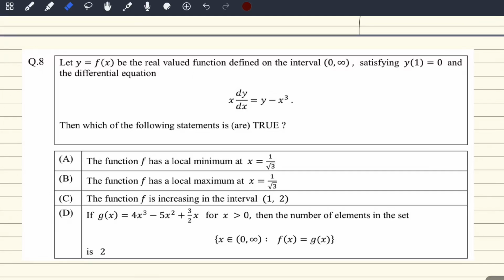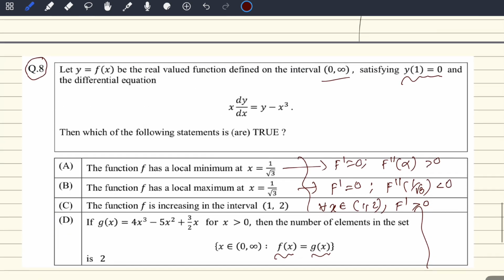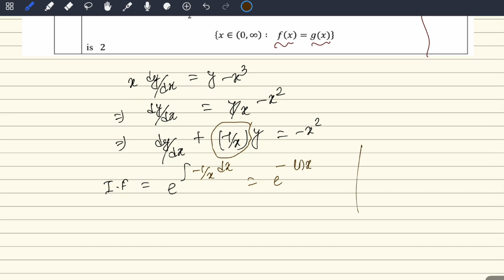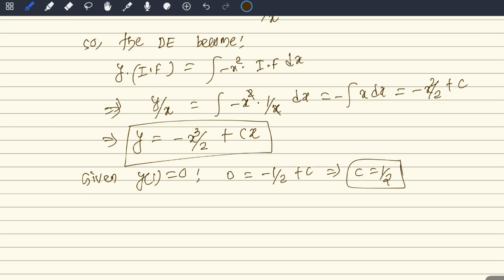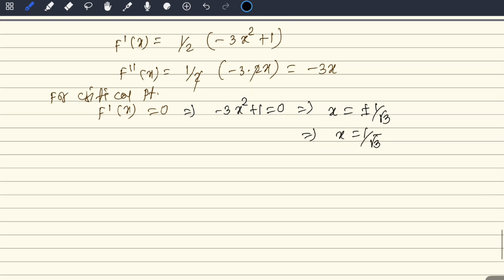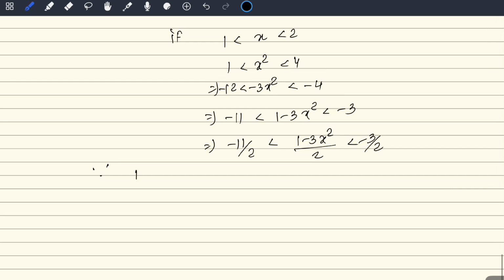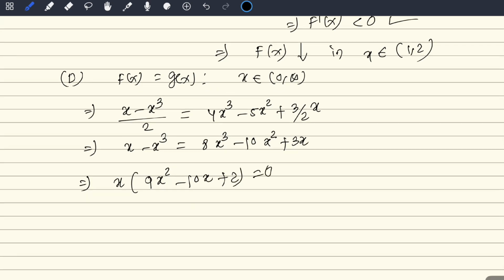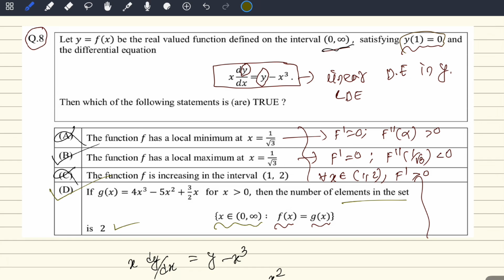JEE Advanced 2026 Paper 2 Q-8 🔥 Differential Equation | Linear Differential Equation Trick .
🔥 JEE Advanced 2026 Paper 2 Q-8 Solution from Differential Equation is discussed in this video with full conceptual clarity and exam-oriented approach.
📘 Topic Covered: ✔ Linear Differential Equation
✔ Identifying the Type of DE
✔ Integrating Factor (I.F.) Method
✔ Step-by-Step JEE Advanced Approach
✔ Shortcut + Conceptual Understanding
🎯 Perfect for:
JEE Advanced 2027 Aspirants
JEE Main & Advanced Revision
PYQ Practice
Differential Equation Mastery